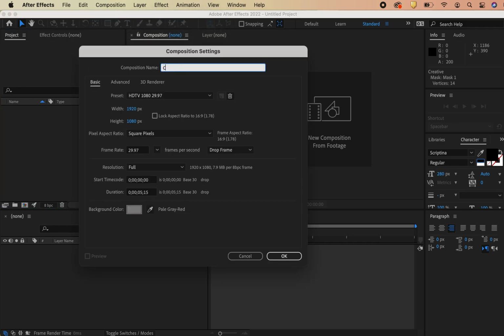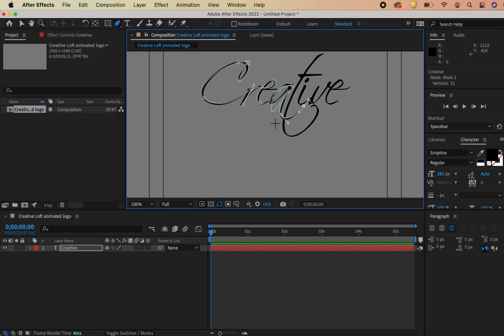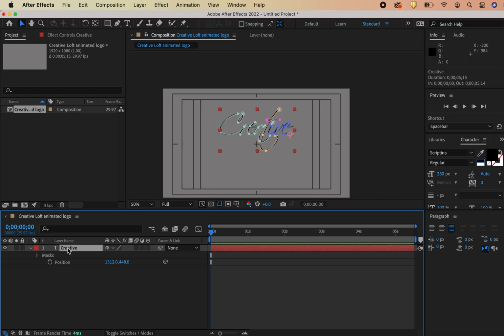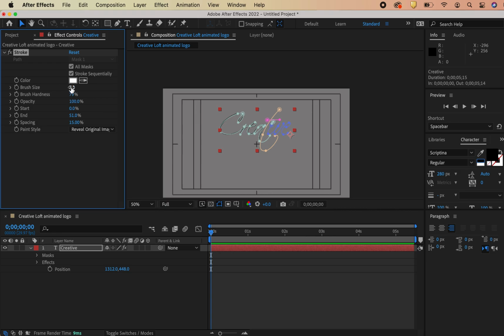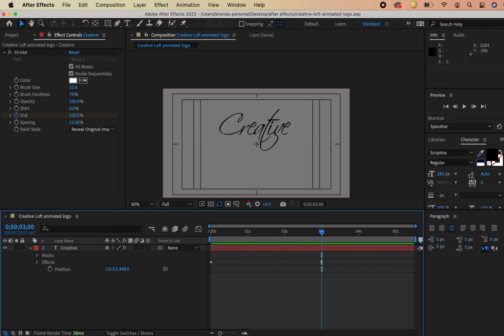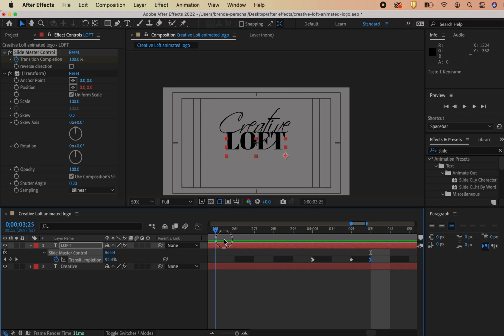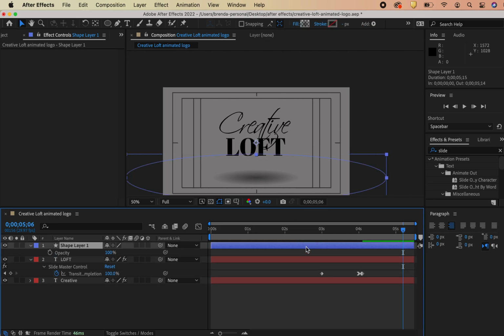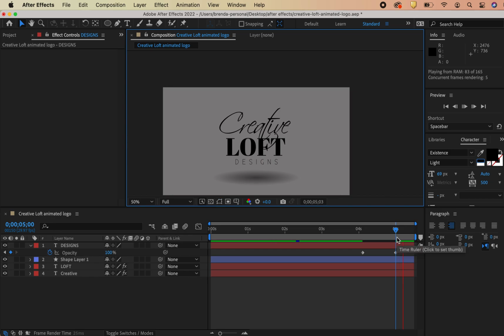Creative Loft Animated Logo Tutorial